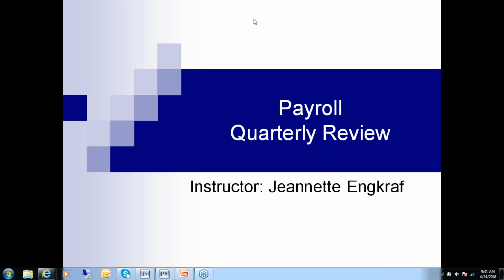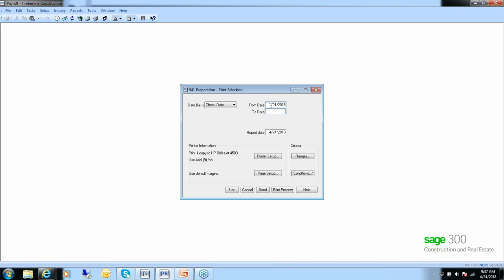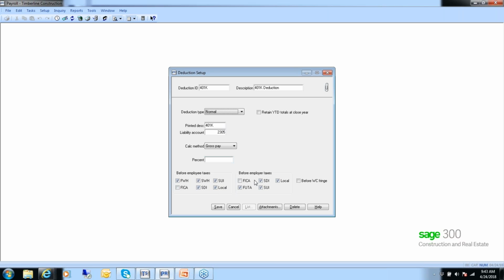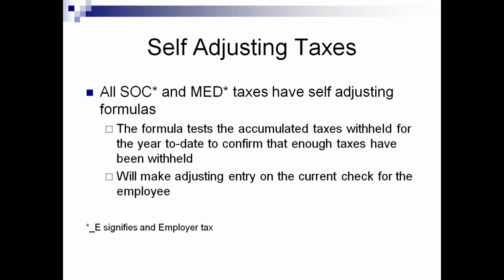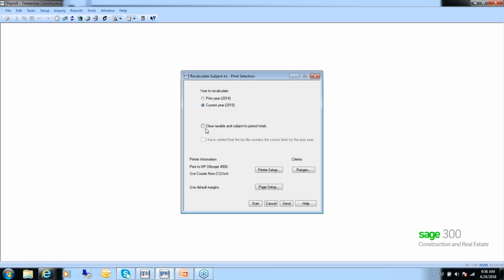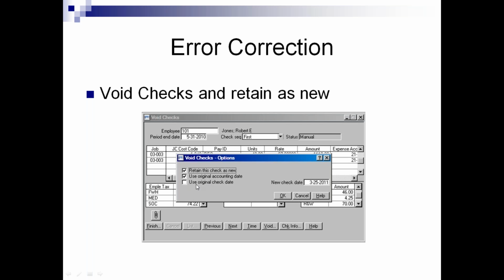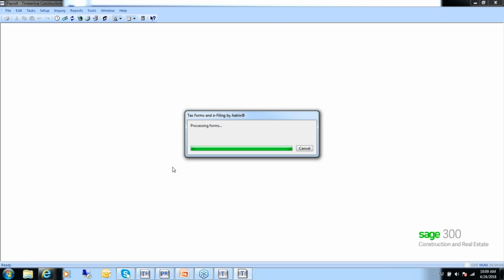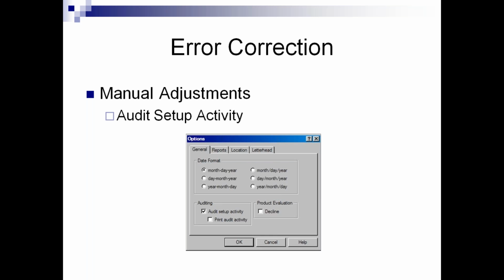Sage Basics Series Class #1 Payroll